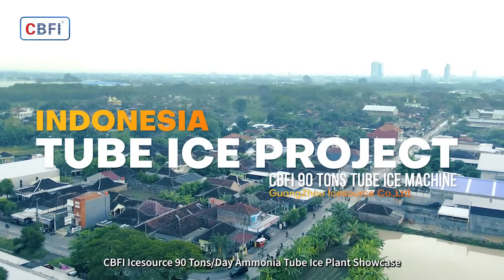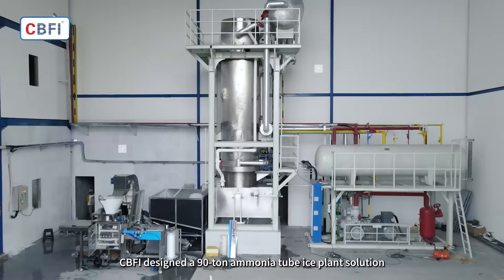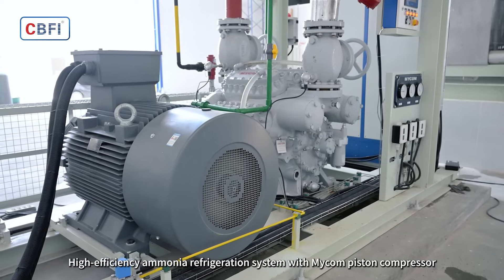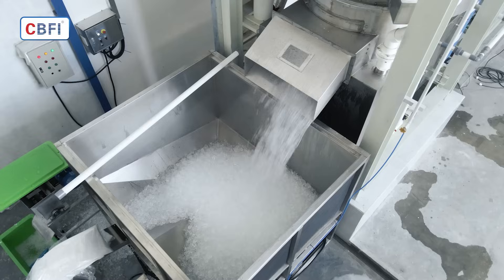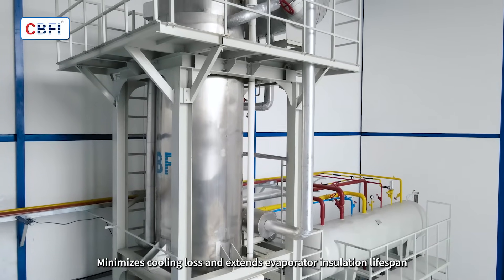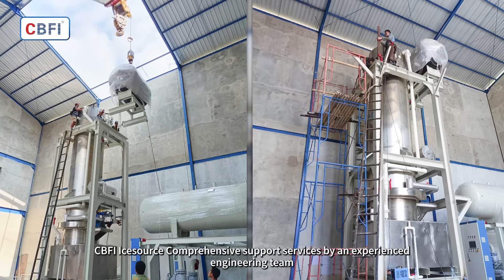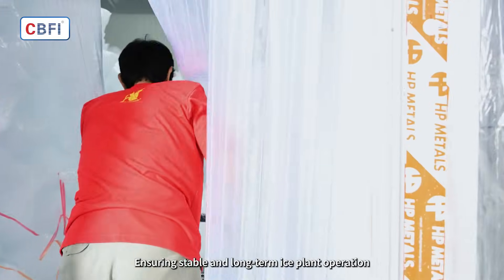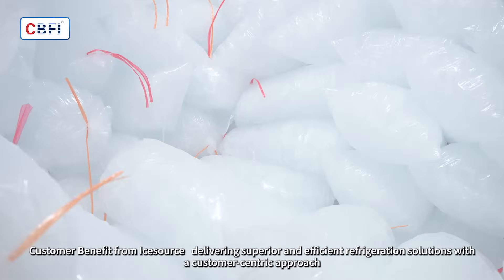[EN] 90 Ton Tube Ice Machine | CBFI | Large-Scale Ice Plant in Indonesia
Take a look at CBFI’s 90 ton tube ice machine running in Indonesia!
This high-capacity solution features modular design, stable operation, and energy efficiency.
A trusted choice for large-scale ice production businesses.